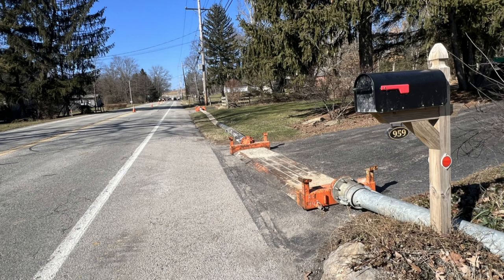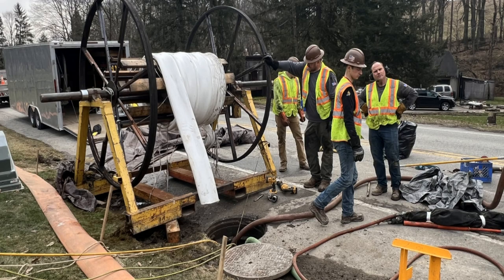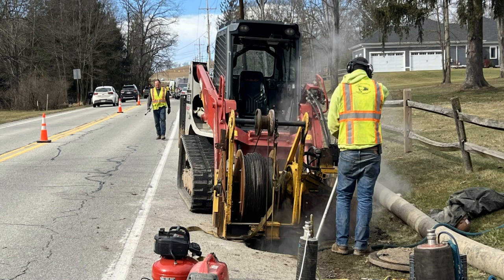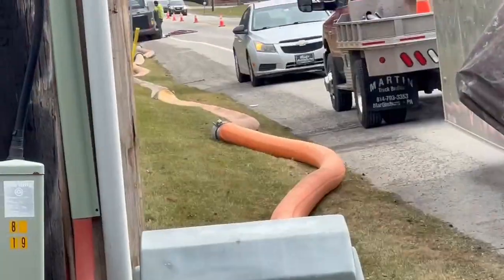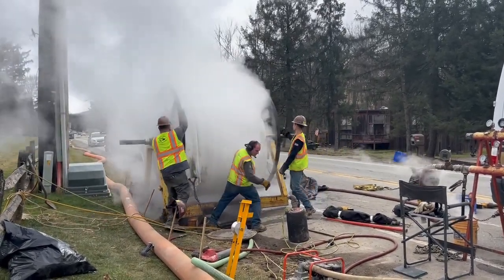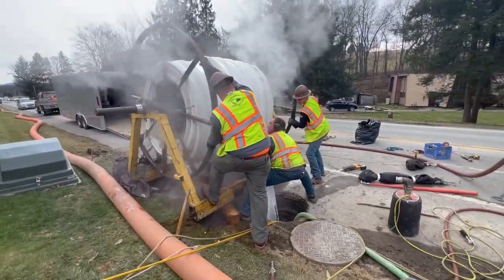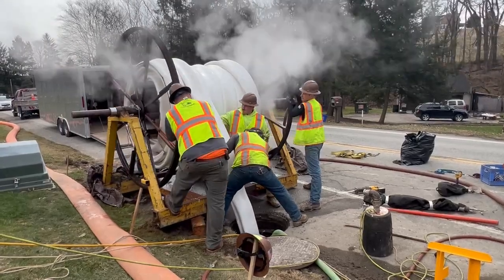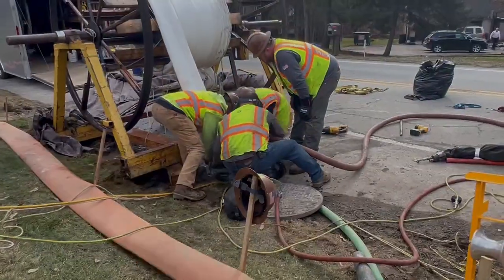Indian Springs Road Sewage Interceptor Improvement Project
A contractor specializing in underground utility pipeline work threaded a heated, pliable PVC pipe through an old deteriorating pipe to stop leaks and blockages in the flow of waste water. The process, sometimes referred to as "slip lining," is known as fold and form pipe rehabilitation.